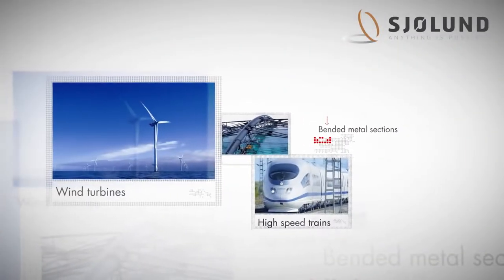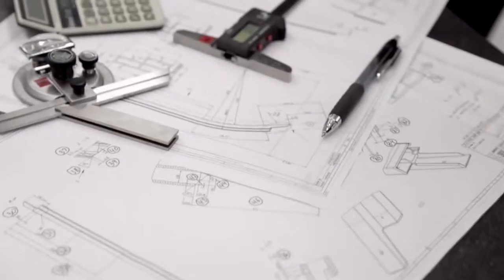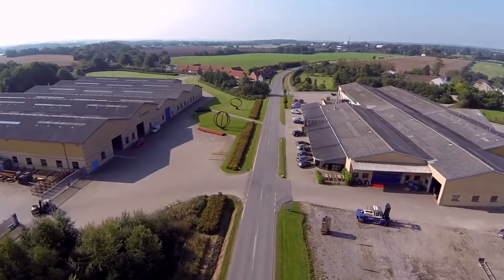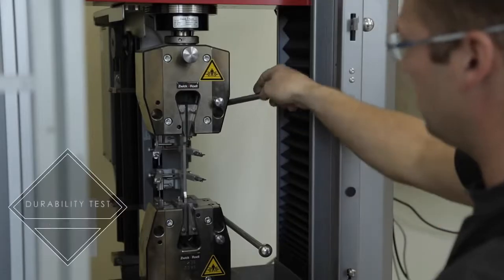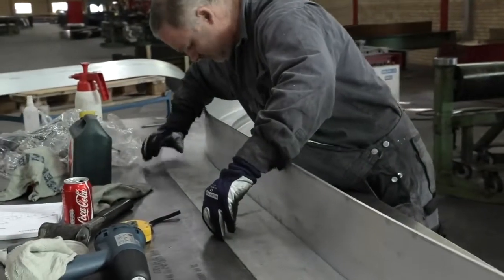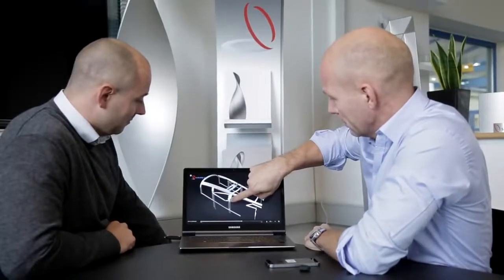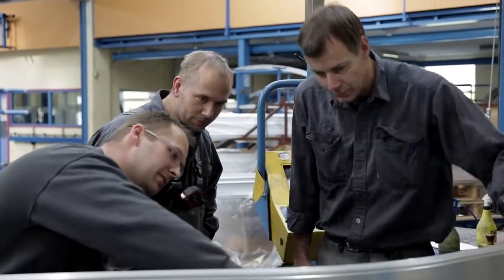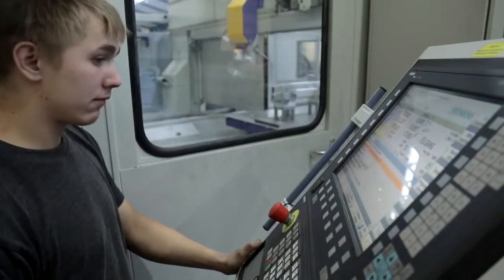Sjølund Company Profile Video